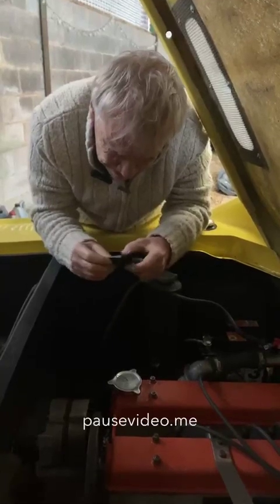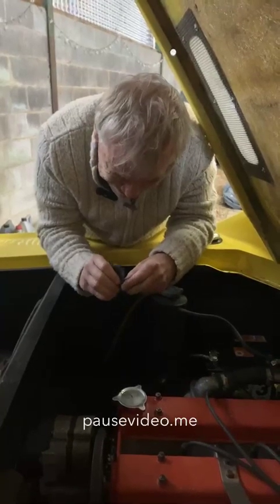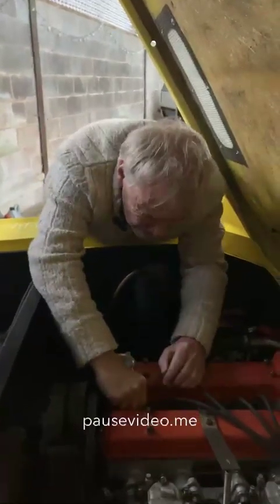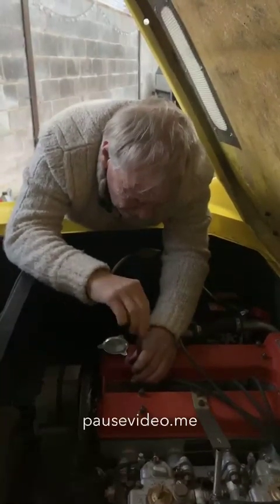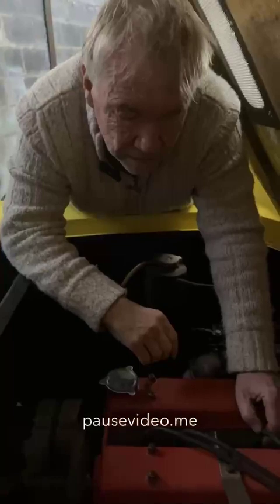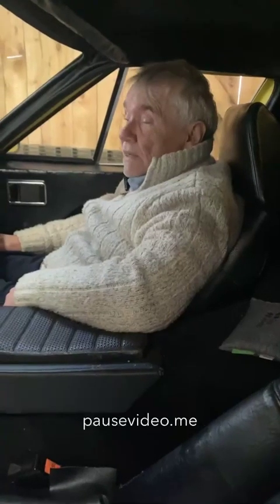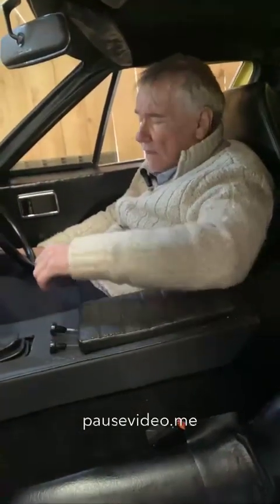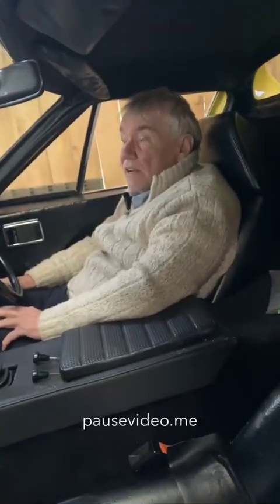Blind guy, TV – lotus Europa, will it start this time? ￼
Andrew remove the spark plugs, cleaning them before the next attempt to start his 1972 lotus Europa, TC ￼